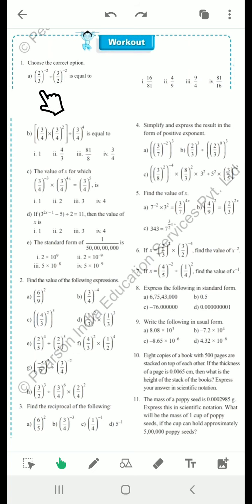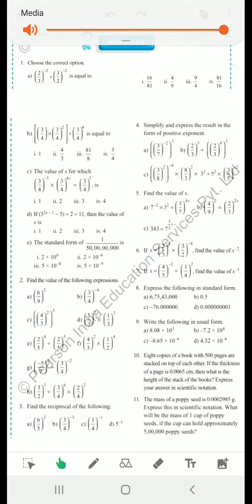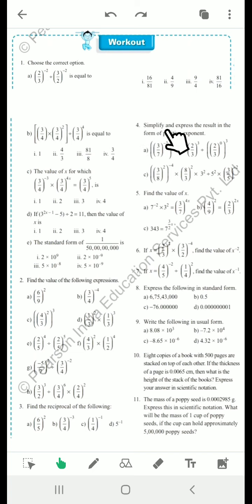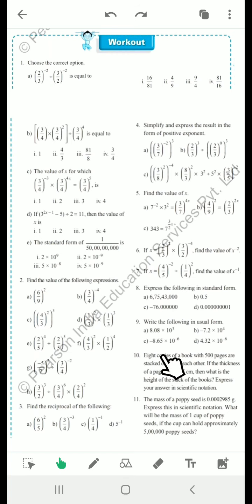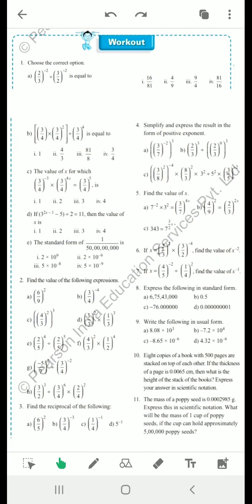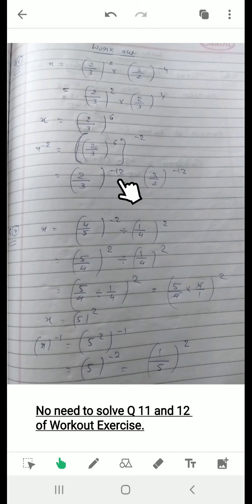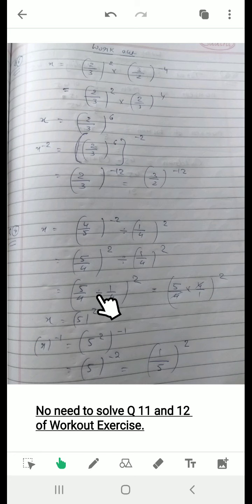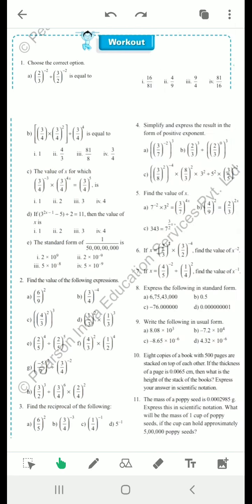Work Sheet of EXPONENTS